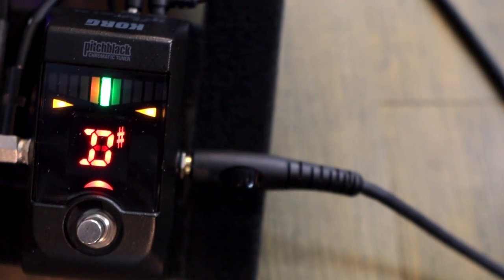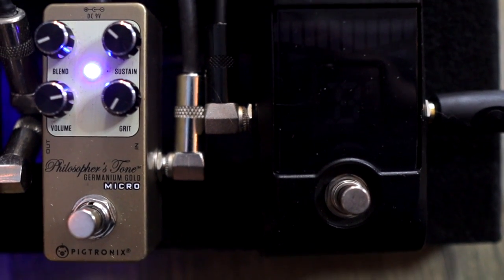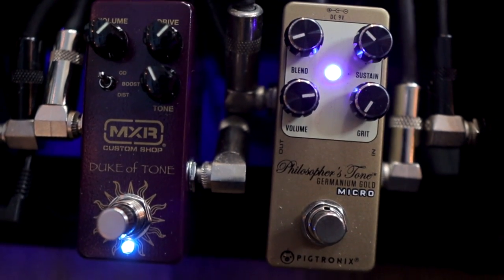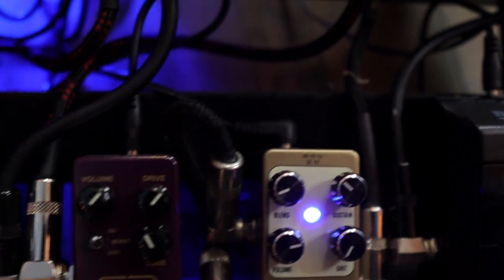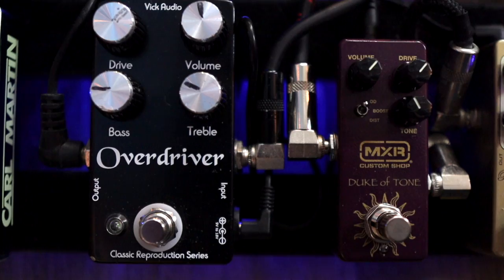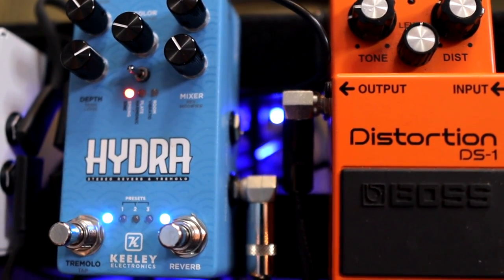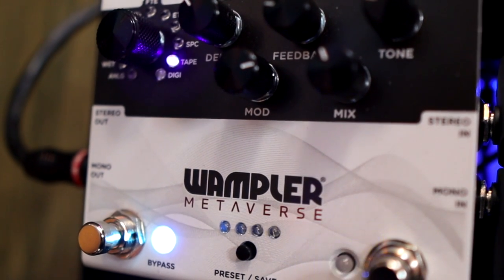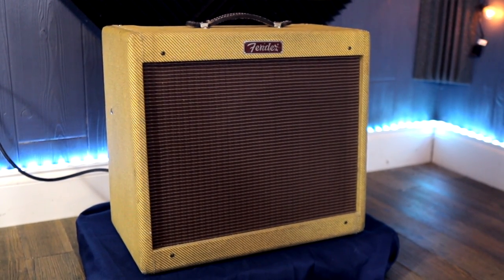A Pedalboard JUST For a Fender Blues Junior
I played through 100,000,000 pedals to find THE PERFECT ONES FOR A BLUES JR. Ok, not really. But I definitely tried to pick the pedals that work the best for it. What do you think? Using a Fender Telecaster with Singletone Pickups. Find the pedals here: